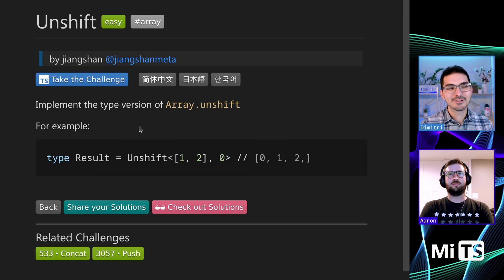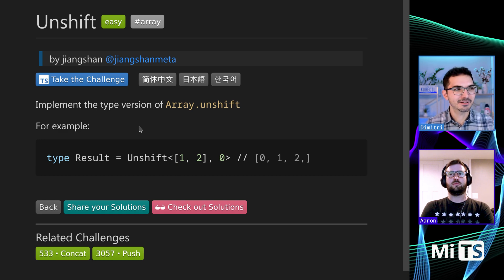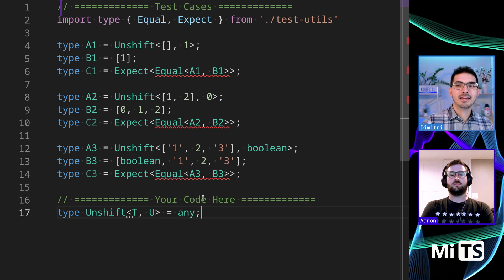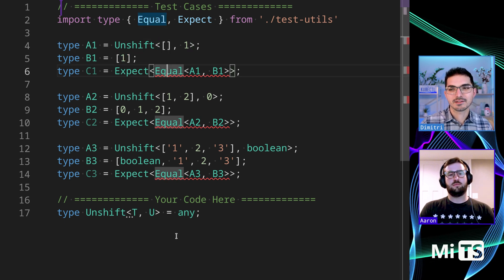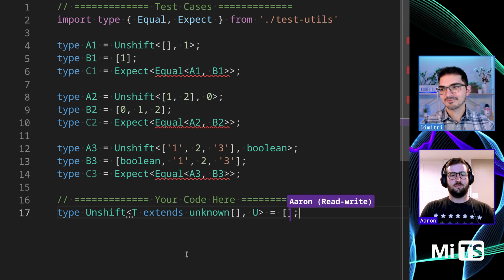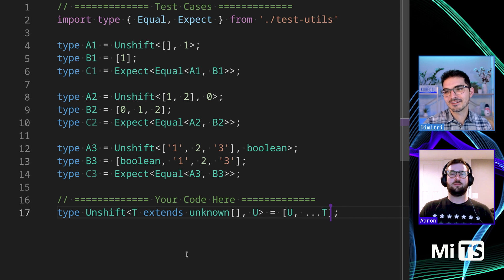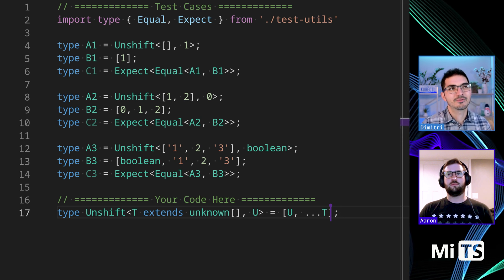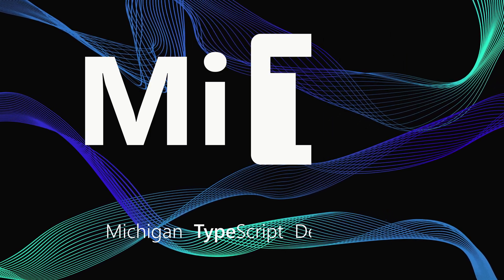Unshift with Aaron Harper - TypeScript Type Challenges #3060 [EASY]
Silence before the storm.  This challenge is nearly identical to the previous (Push), but after this the heat gets turned up quite considerably.  Get ready!  Enjoy your day off with this challenge.

00:00 description of the challenge
00:31 attempt at a solution
00:44 all tests pass
00:51 no alternatives found